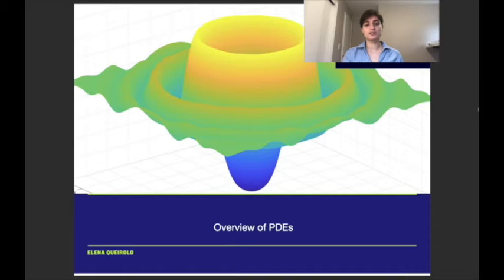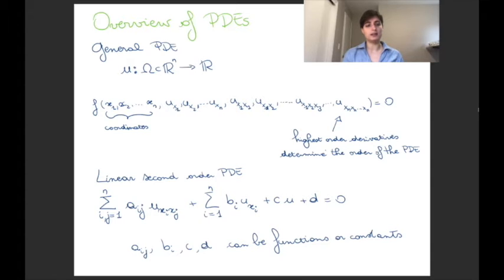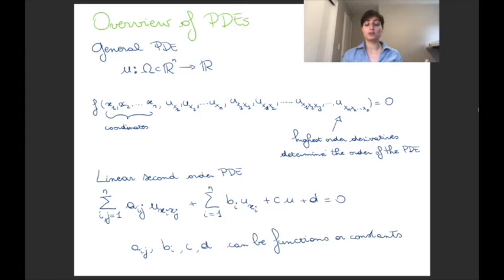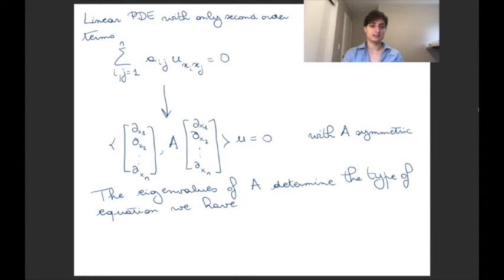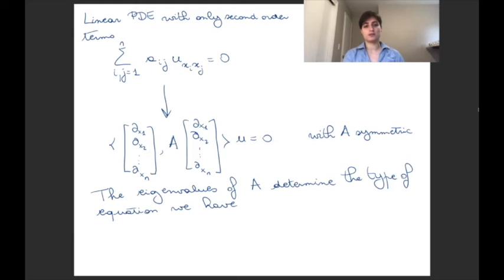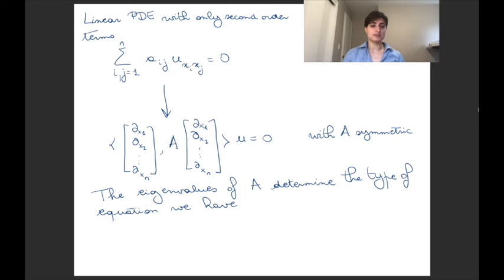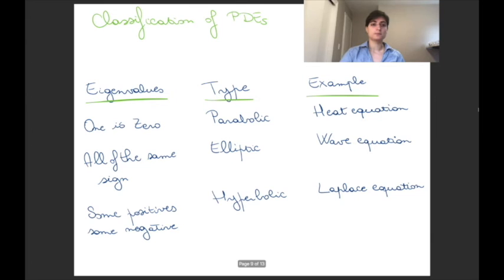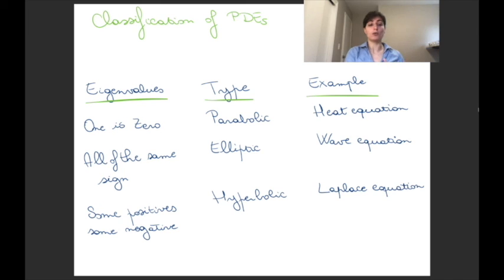Overview of PDEs